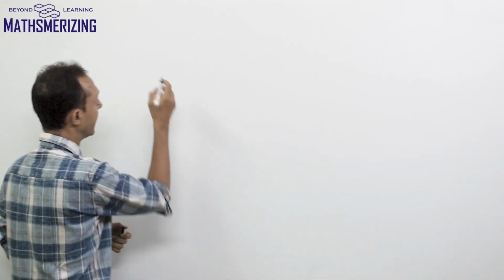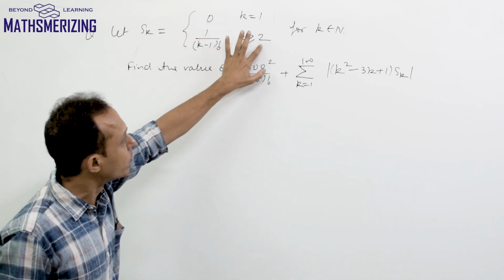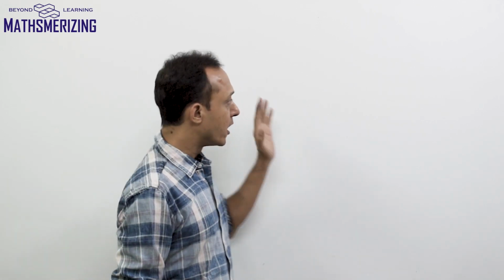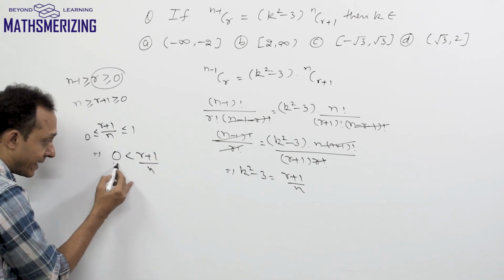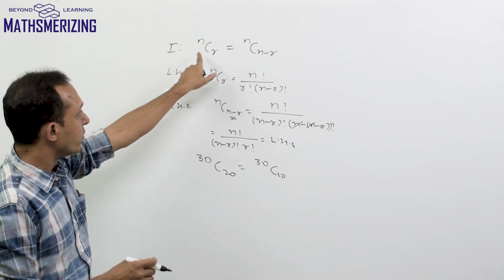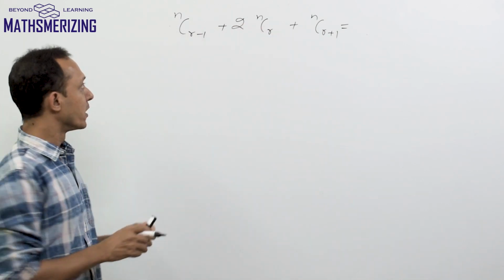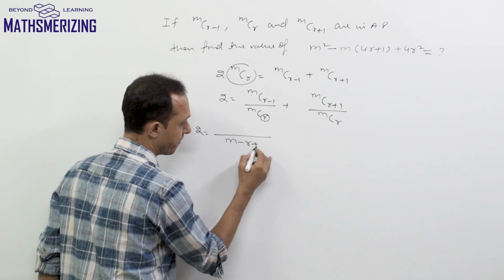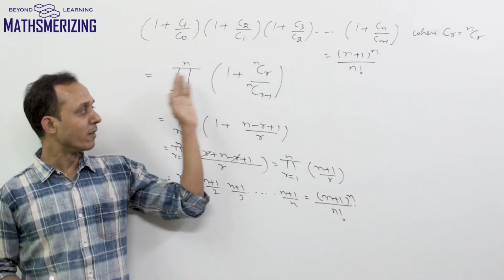Binomial Theorem | Lecture 1 | JEE Advanced | Prerequisites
Binomial Theorem | JEE Advanced Compendium | Part 1 |  Prerequisites

🎯 Start your JEE Advanced Maths journey